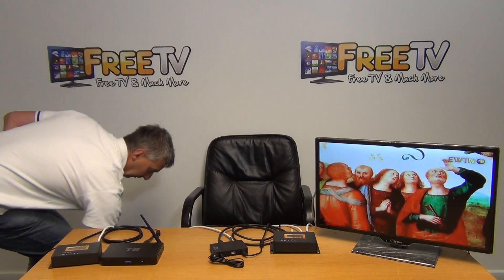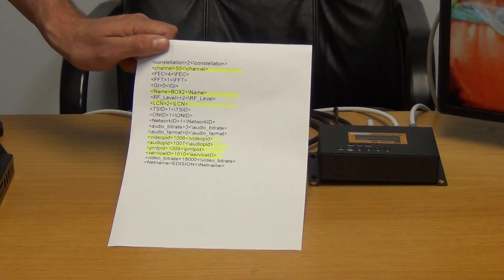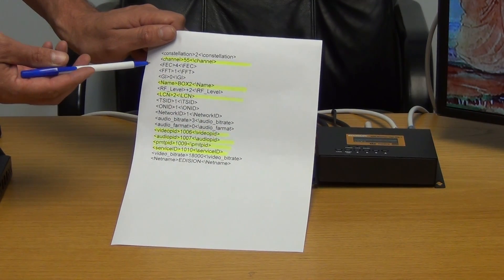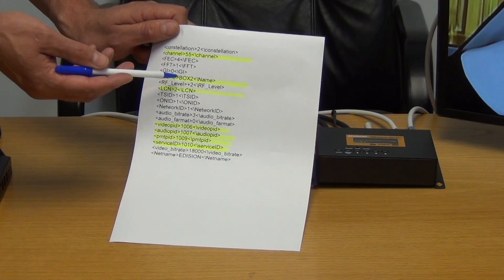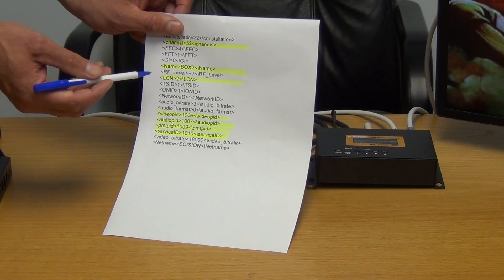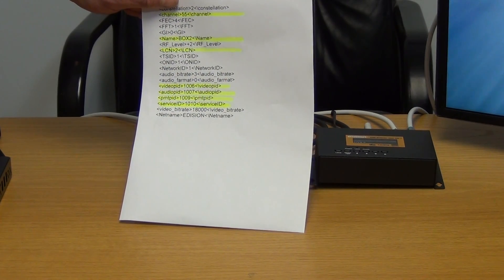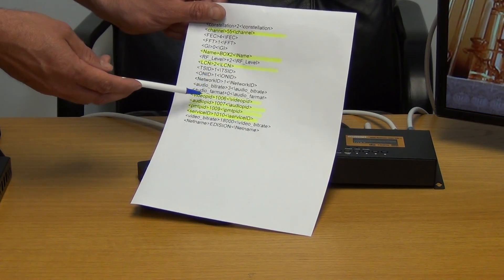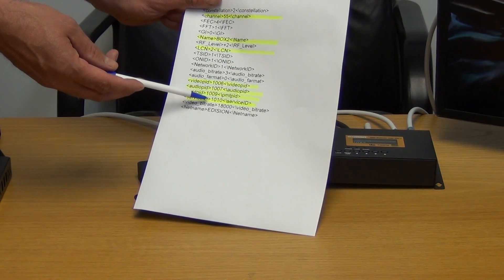How to Daisy Chain Multiple HDMI Modulators to Create a Headend